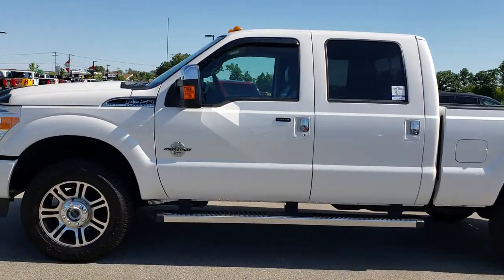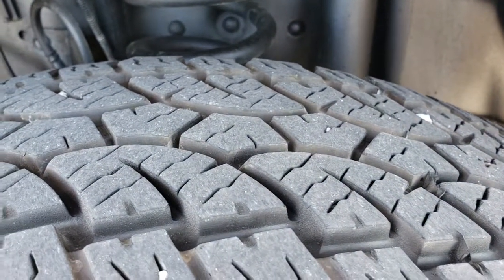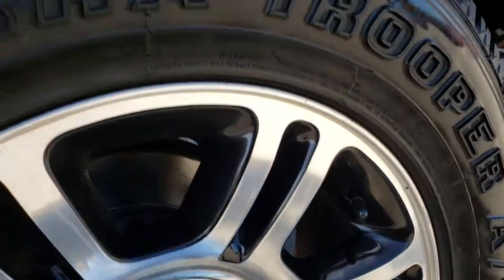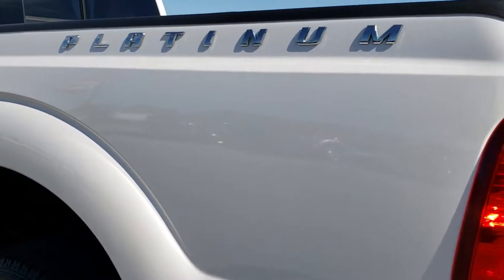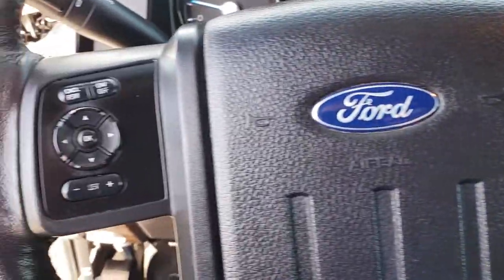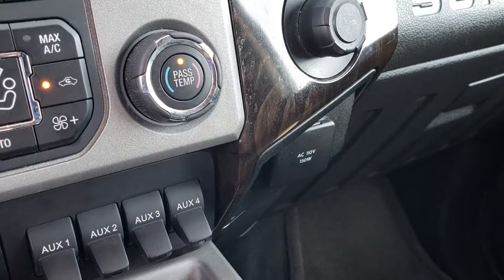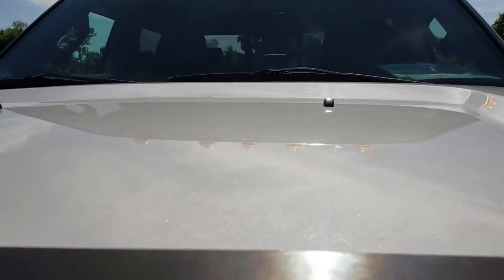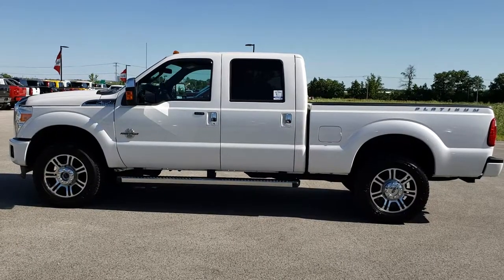2015 USED FORD F350 CREW PLATINUM WHITE PLATINUM REVIEW WALK AROUND SOLD! 111X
STOCK: 111X
PRICE: $42,991
MILES: 74,768
MAKE: FORD
MODEL: F350
VIN: 1FT8W3BT5FED35034
LOCATION: BEAVER DAM WISCONSIN, 53916 TRUCKS ON 151

1 OWNER! CLEAN TITLE HISTORY! 6.7 Liter V8 Powerstroke 2nd Generation Turbo Diesel Engine, 440 Horsepower, Full Four Door Crew Cab, Short Box 6 1/2 Foot Shortbox, Platinum Package, 6 Speed Automatic Transmission with Optional Manual Tap Shift, Turn Dial 4x4 Four Wheel Drive 4WD, Factory GPS Navigation System, Reverse Backup Camera Rearview Camera, Dual Power Air Conditioned Ventilated and Heated Seats, Black Ebony Leather Seats, Captains Chairs, Memory Driver's Seat, Full Towing Package with Receiver Trailer Hitch, Wiring and Transmission Cooler Tow Package, 4 Upfitter Switches, Fifth Wheel Bedrails 5th Wheel, Tow Command Factory Electric Brake Controller, Powerscope Tow Power Mirrors that Power Telescope and Power Fold in with Built-in Directional Signals, Advancetrac with Roll Stability Control Traction Control, 3.55 Gears with Limited Slip Differential, Centenial Terra Trooper A/T LT275/65 R20 Tires, Factory 20 Inch Rims Premium Wheels, Painted and Polished Aluminum Rims Premium Wheels, Four Wheel Disc Brakes, Factory Chromed Stepbars, Bedrail Covers, Bug Shield, Clearance Lights, Fog Lights, Reverse Sensors, Securicode Driver Side Doorcode Keyless Entry, Locking Tailgate, Tailgate Step Assist Manstep, Chrome Tipped Exhaust, Chrome Trimmed Grill, Chrome Trimmed Mirrors, AM / FM Radio Tuner, Sirius/XM Satellite Radio Capabilities Sirius / XM, CD Player, MyFord Touch System, Sony Premium Audio Sound System, Microsoft SYNC System with Bluetooth, Hands-Free Audio System Blue Tooth, Factory Subwoofer, USB Jack Portable Audio Connection, Keyless Entry with Factory Remote Start, Power Sliding Rear Window Rear Window Defroster, Adjustable Height Seatbelts, Driver and Passenger Front Air Bags, L.A.T.C.H. Child Safety System, Side Curtain Air Bags SRS Safety Restraint System, Woodgrain Trimmed Heated Steering Wheel with Multi-Function Steering Wheel Controls, Homelink System with Three Programmable Buttons for Garage Doors, Lighting Systems & Security Systems, Compass, Outside Temperature Display and Mileage Display, Dual Multi-Zone Climate Control , Power Adjustable Pedals, Woodgrain Dash And Door Trim, Air Conditioning AC, Cruise Control, Power Locks, Power Windows, Automatic Headlights Autolamp, Tilt/Telescope Steering Wheel, 110V / 150W Auxiliary Power Outlet, White Platinum Tri-Coat Pearl, ONE OWNER! CLEAN AUTOCHECK! Very very clean inside and out! This is one of the sharpest 2015 Ford F350 crewcab shortbox 1 ton diesels we have ever had on our lot! Make your move before this super clean 4wd is gone!

STOCK: 111X
PRICE: $42,991
MILES: 74,768
MAKE: FORD
MODEL: F350
VIN: 1FT8W3BT5FED35034
LOCATION: BEAVER DAM WISCONSIN, 53916 TRUCKS ON 15